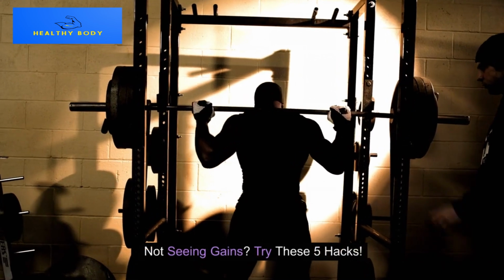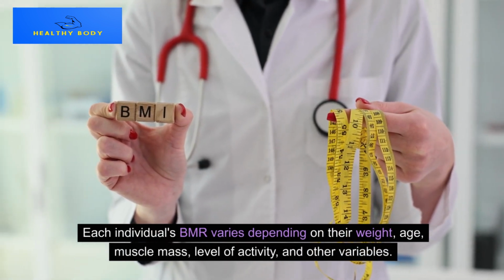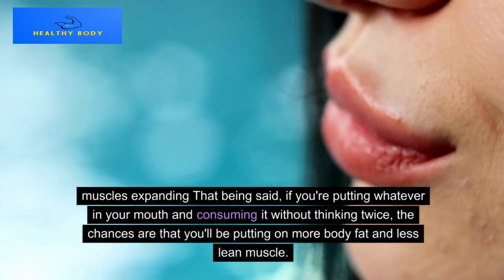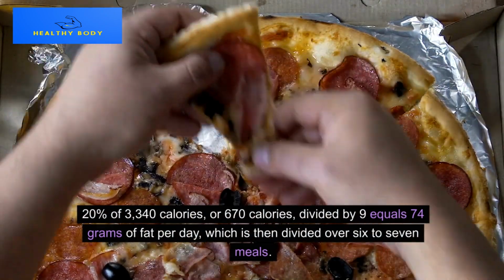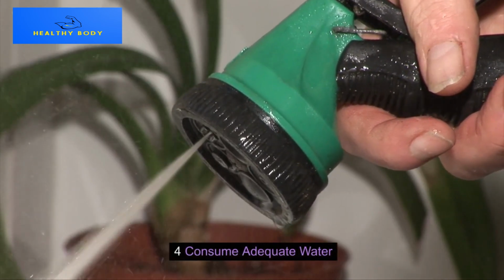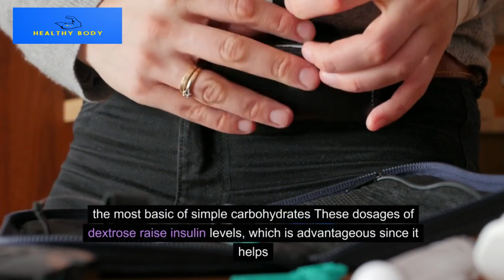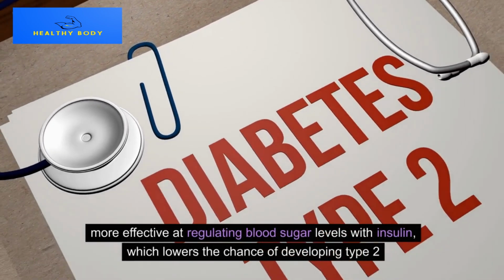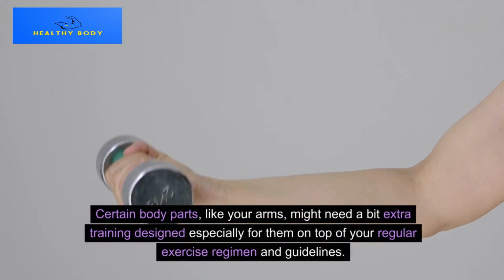Not Seeing Gains? Try These 5 Hacks!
we delve into various aspects of fitness and muscle building to provide you with a comprehensive guide to achieving your goals. We understand that sometimes progress can stall, and that's why we've compiled five effective hacks to help you overcome plateaus and kick-start your gains.

The video covers a range of topics, including body hubs and their significance in achieving overall fitness. Body hubs are specialized fitness centers that focus on providing comprehensive training programs and guidance to help individuals reach their fitness goals. We explore how incorporating body hub techniques can enhance your workout routines and accelerate your progress.

Additionally, we discuss the importance of a fitness journey and how it plays a crucial role in achieving long-term success. By sharing proven tactics and secrets, we aim to empower you to overcome challenges and stay motivated throughout your fitness journey.

The video also touches on workout revolutions and explosive gains. We provide insights into revolutionary workout techniques and strategies that can take your fitness to the next level. Whether you're looking to build muscle, burn fat, or transform your body, these tactics will help you achieve visible results.

Furthermore, we address common mistakes that people make when it comes to muscle building and offer solutions to avoid them. By highlighting these muscle gain mistakes, we aim to provide you with the necessary knowledge to optimize your workouts and maximize your gains.

Throughout the video, we emphasize the importance of nutrition, exercise, and a healthy lifestyle in achieving your fitness goals. We provide tips and guidance on how to structure your workouts, improve your diet, and maintain a consistent fitness routine.

Whether you're a newbie in the gym or an experienced fitness enthusiast, this video offers valuable insights, expert advice, and game-changing tactics to help you break through barriers and achieve your desired results. Join us on this fitness journey as we uncover the secrets to fitness mastery and unveil the gains that have been eluding you.

fitness, workout, gym, muscle, fat loss, gains, motivation, fitness tips, fitness journey, weight loss, body transformation, health, nutrition, exercise, lifestyle, bulking hacks, clean bulk, cheat for muscle, lean bulking guide.